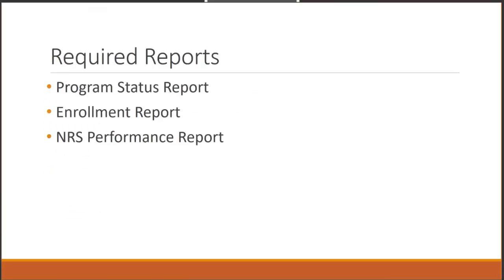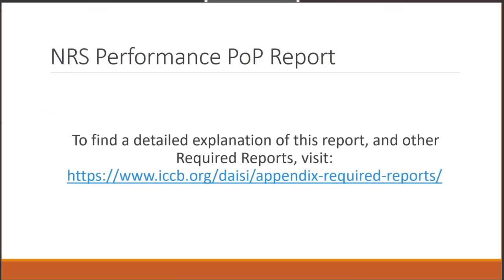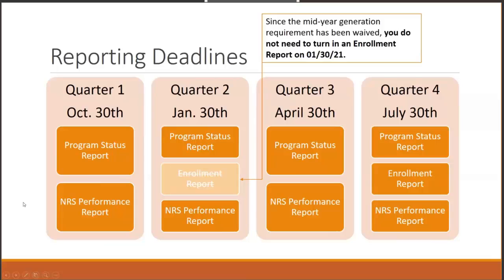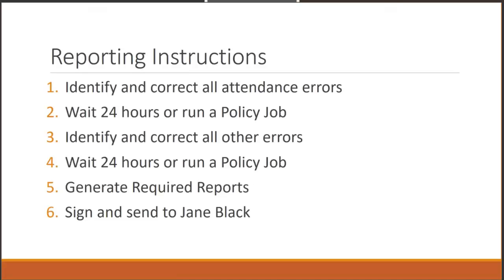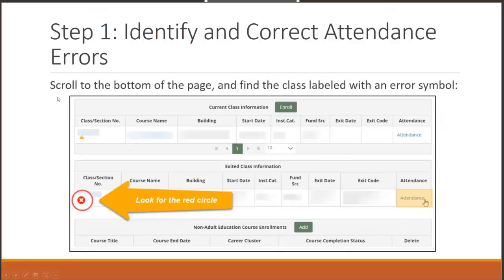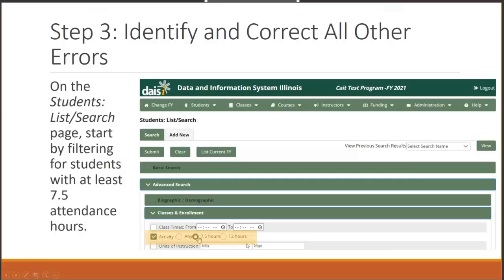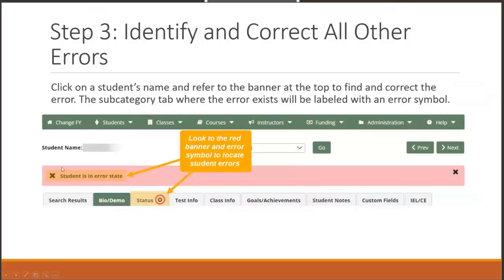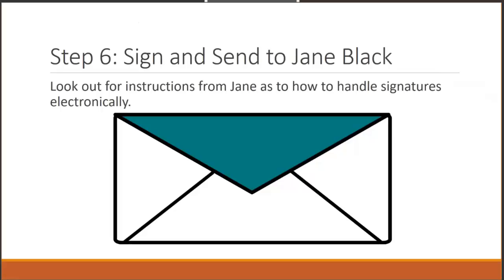DAISI 2.0 Training: Required Reports (live)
This training covers the following topics:
00:00 - Intro/Agenda
00:26 - List of Required Reports
02:07 - Required Reports in DAISI 2.0 User Guide
03:20 - Reporting Deadlines
04:14 - Reporting Instructions Overview
06:07 - Reporting Instructions: Step 1
07:27 - Reporting Instructions: Step 2
07:49 - Reporting Instructions: Step 3
10:14 - Reporting Instructions: Step 4
10:27 - Reporting Instructions: Step 5
11:51 - Additional Resources